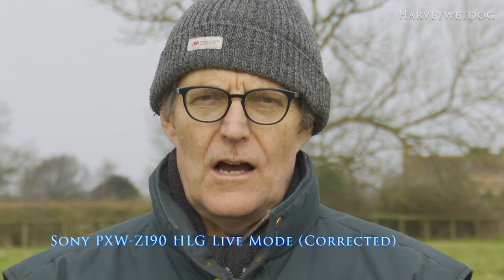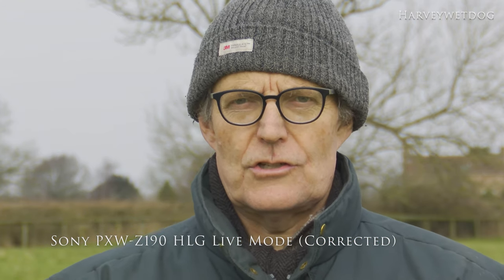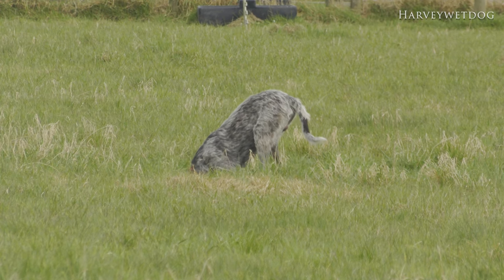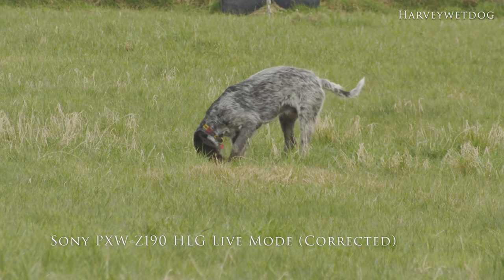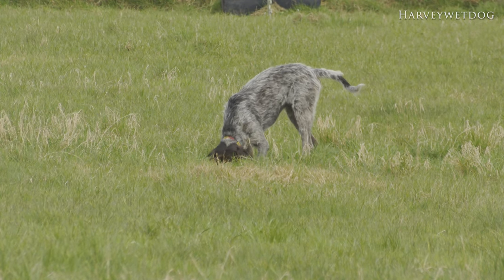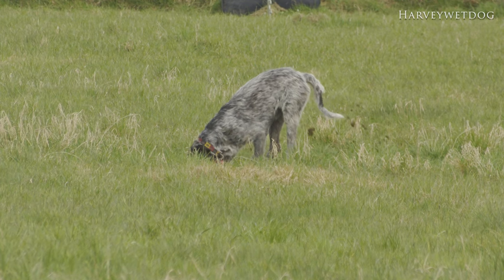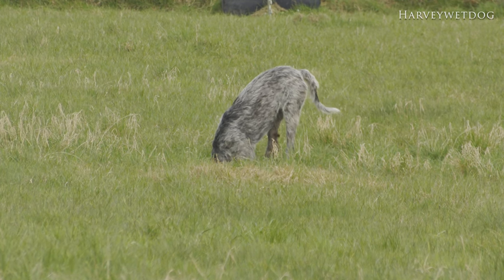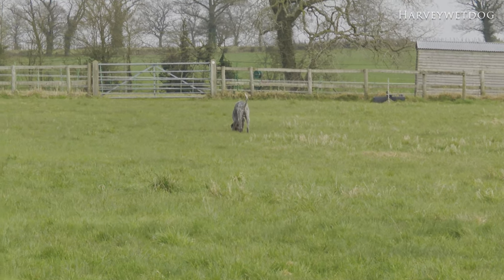Sony PXW-Z190 4K Video Camera - Version 4 Firmware HLG-N and HLG-L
More practice with the Sony PXW-Z190. In this video we see the output with the  Hybrid Log Gamma Natural (HLG-N) and Hybrid Log Gamma Live(HLG-L) settings and once once again Boris our wonderful GWP tries to steal the show; GraceGSP looks muddy!

We've also used Face Detection, Proxy Recording and the sound mastering setting in Premiere Pro this week.

This is an Ancient Ash Production on behalf of the Harveywetdog YouTube Channel.

Let things happen after a Harveywetdog Video!

Ancient Ash Productions Kit List:

Camera 1 Sony PXW-Z190V

Field Monitor 1 SWIT CM -S75C

Field Monitor 2 Sony CLM-FHD5

Camera 2 Sony HXR-NX80 NXCAM

Stereo Microphone Sony ECM-MS2

Mono Microphone Rode NTG1

Wireless lapel Microphone Saramonic SR-WM4c

Wireless hand held Microphone Sony UTX-M03 and URX-P03 and SMAD-P3

Field Editing via HP Spectre X360 4K Laptop

Camera 3 Sony FDR-AX100E 4K

Camera 4 Sony HDR-PJ780

MT055CXPRO3 Tripod and MVH500AH Fluidhead - Manfrotto

MT190X3 Tripod and MHXPRO-2W Fluidhead - Manfrotto

MVMXPRO500 Monopod with Fluid Head and FluidTech Fluid Base - Manfrotto

679B Monopod with MVA50A Fluid Base - Manfrotto

Manfrotto Lykos 2.0 Dual LED lighting

Editing suite - Adobe Premiere Pro

Remote control App - Sony Content Browser Mobile

Videoing perfection is a journey not a destination.